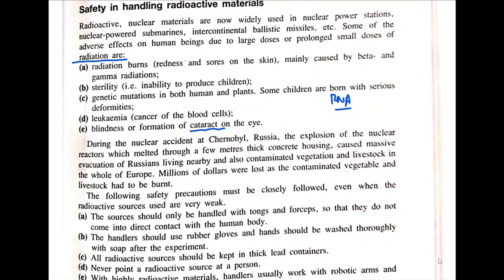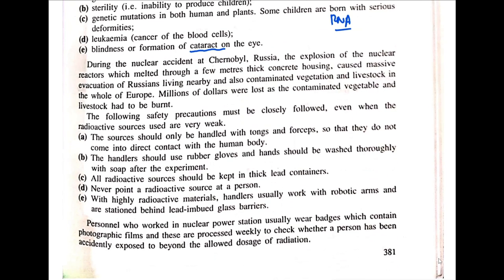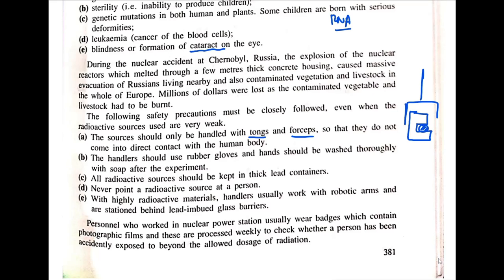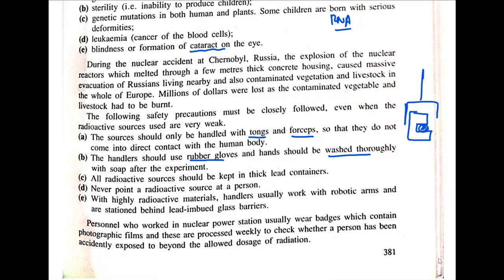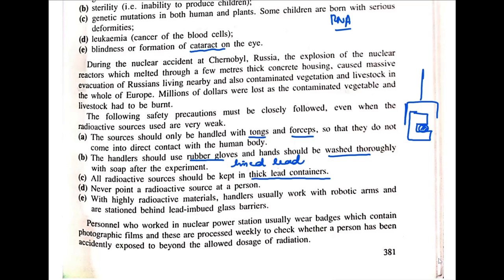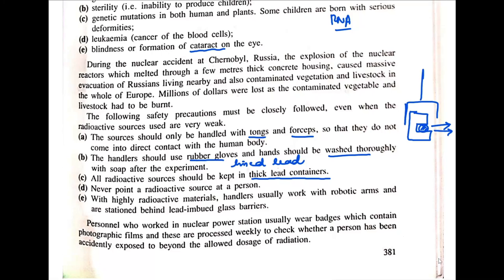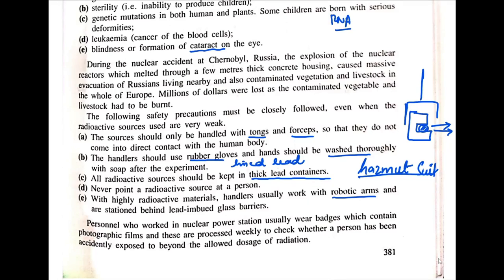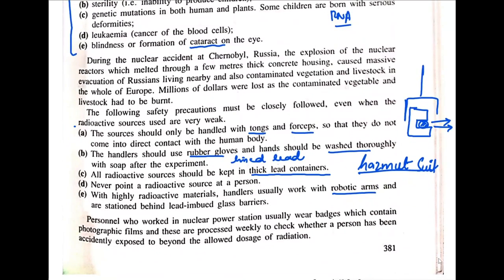OL/IGCSE - Radioactivity - Safety Measures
Discussed

Radioactivity. Safety Measures.